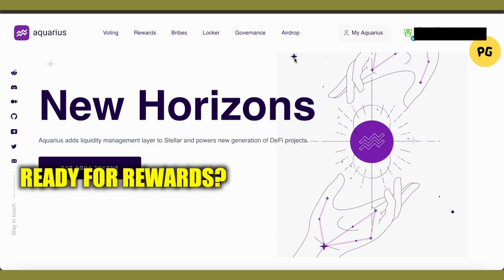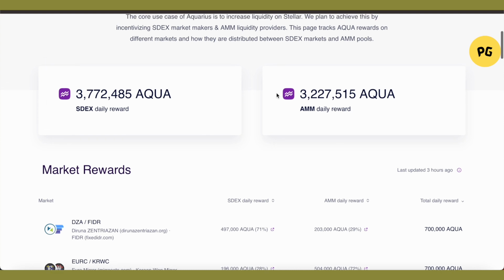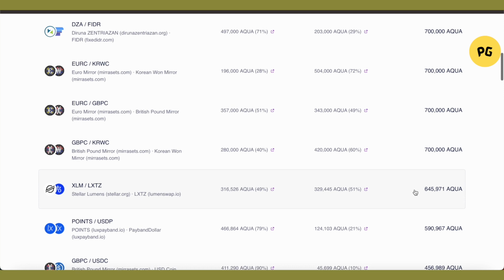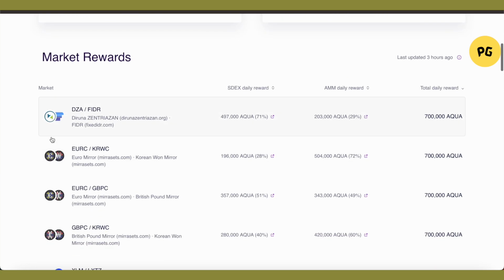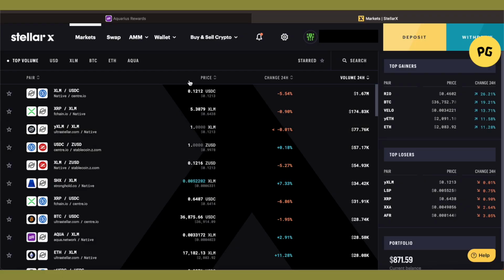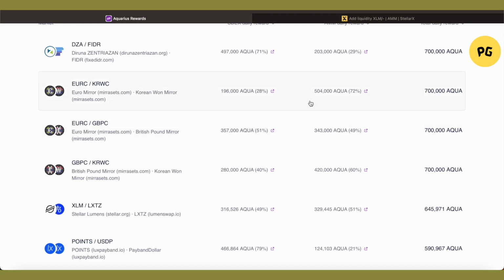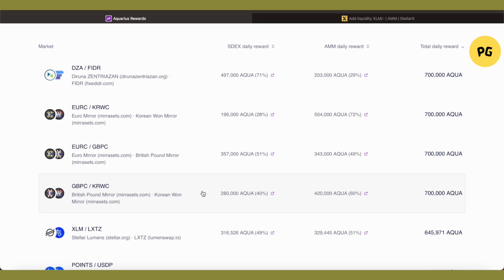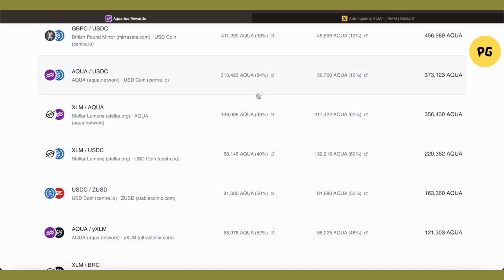How To Earn On Aquarius | Stellar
how to earn on aquarius

aqua
xlm
stellar